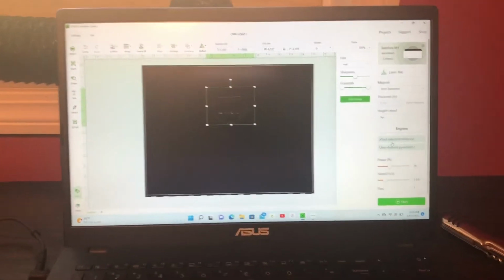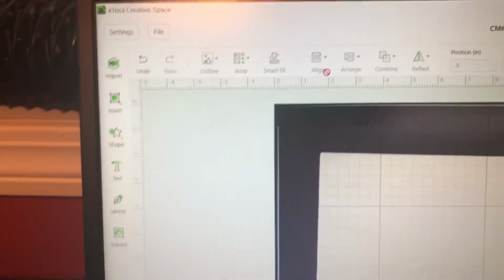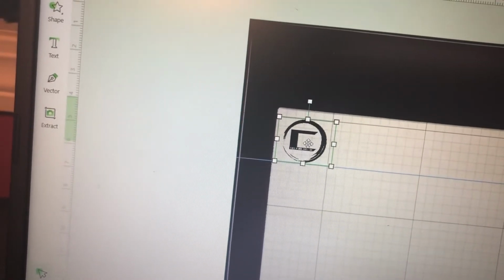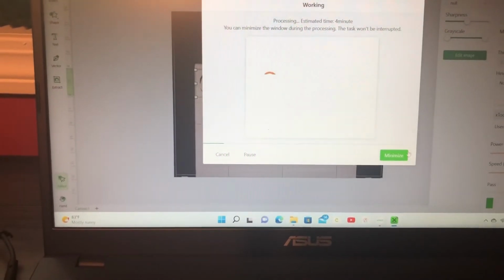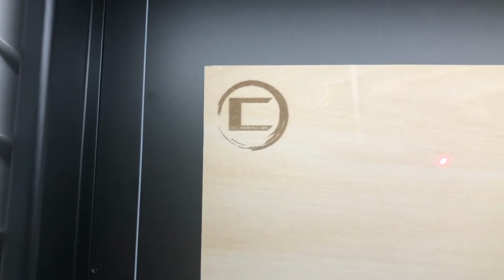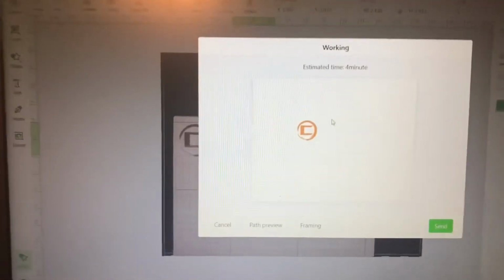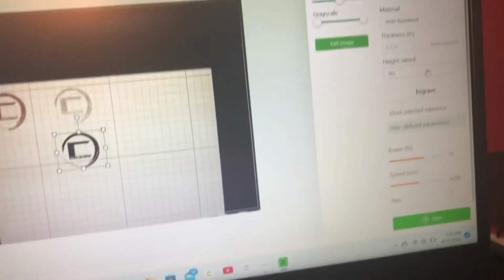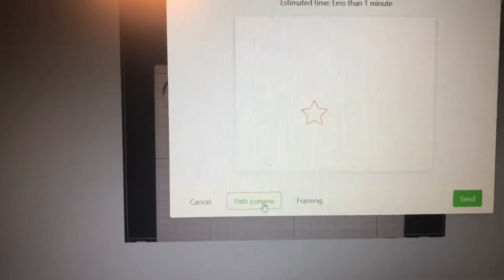How to use M1 XTool Part 1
Basic set up and how to use, also how to engrave.

It seems like you’re interested in a diverse range of topics, from Boston Terriers to vehicle customization, graphics, clothing, and engraving techniques like laser engraving, sublimation, and ink transfer. Each of these topics offers unique opportunities for creativity and personalization. Whether you’re looking to customize your vehicle with graphics, create personalized clothing and accessories featuring Boston Terriers, or engrave wood with intricate designs, there are various techniques and tools available to bring your ideas to life.